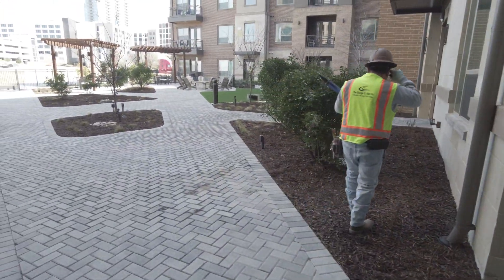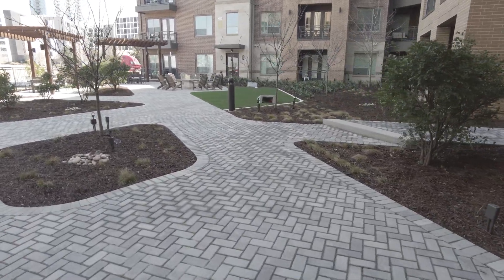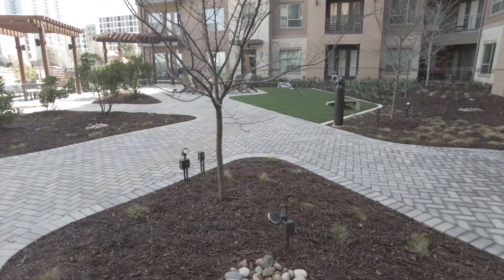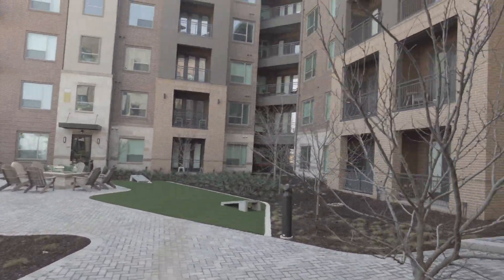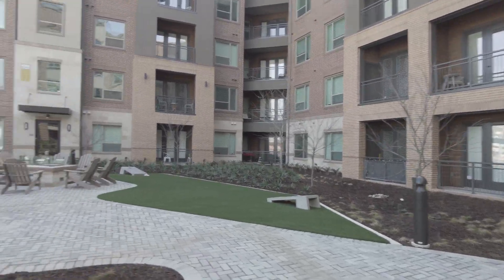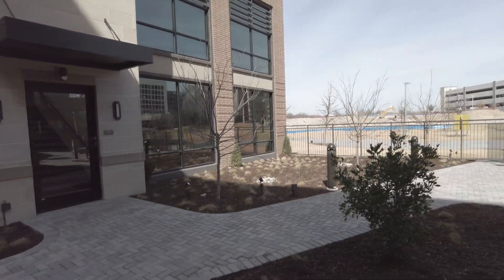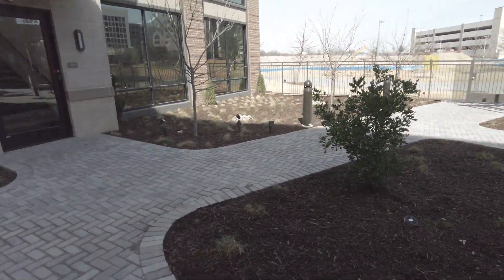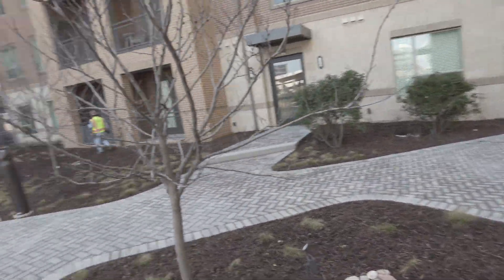Cadence At Frisco Station | Cute Courtyard!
Cadence At Frisco Stationn | Frisco TX | Cute Courtyard!
I like this courtyard area. It's really quite peaceful and attractive.

Ready to find out more about this beautiful apartment?
Talk to Uptown101.
We are the premiere leasing service in the Dallas TX Area.